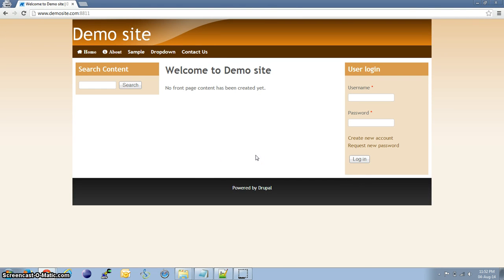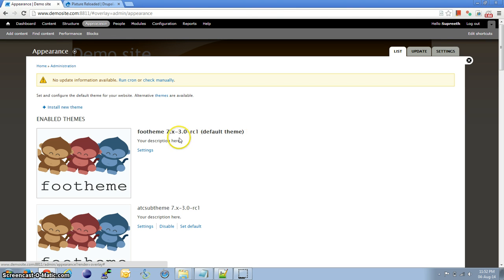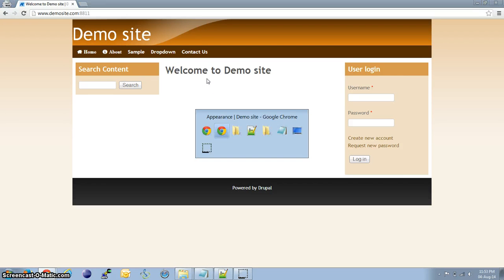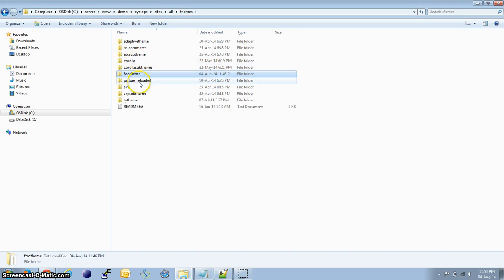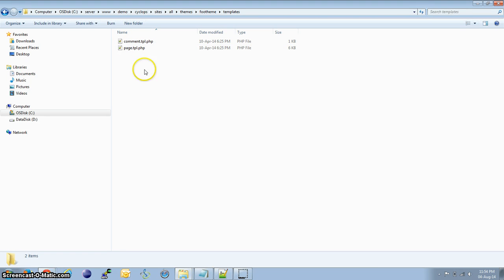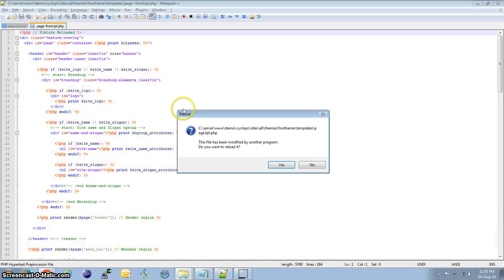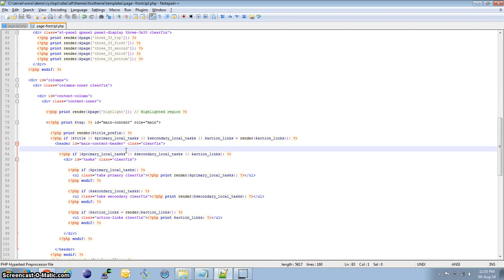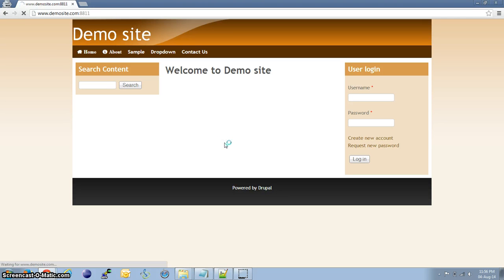Remove Welcome message and No front page message in drupal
After a fresh drupal installation using one of the adaptive themes, here we show how to remove the Welcome message and No front page content message from the front page.